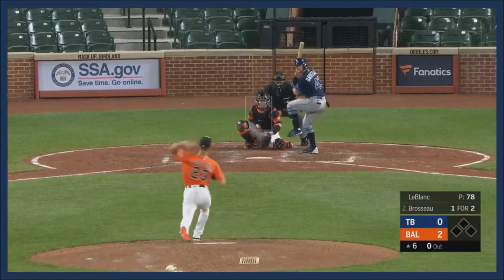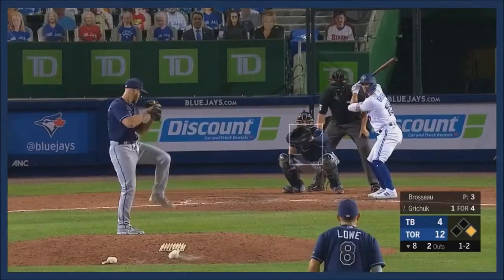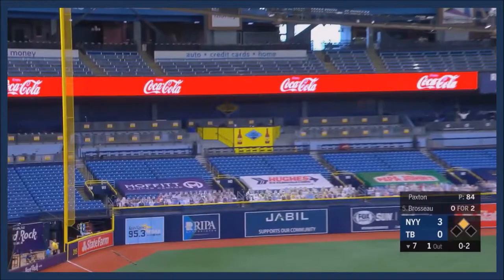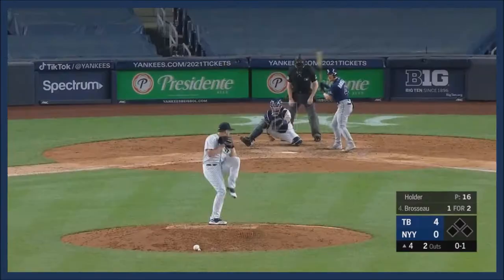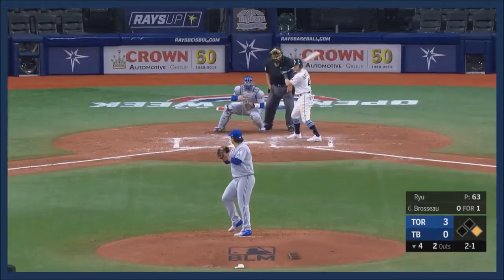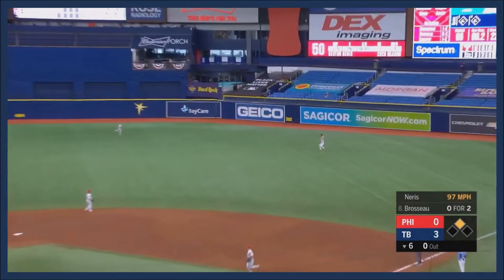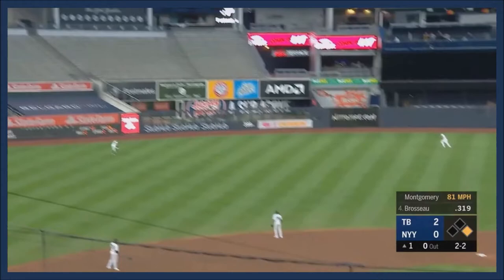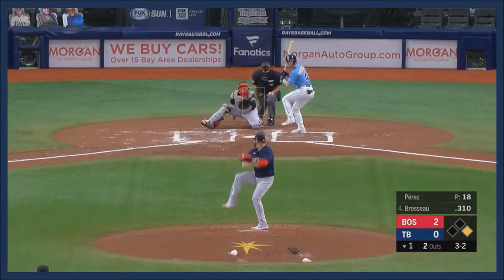MILWAUKEE BREWERS: Mike Brosseau ᴴᴰ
BREAKING NEWS || MILWAUKEE BREWERS || MIKE BROSSEAU HIGHLIGHTS
143 CAREER GAMES
.245 BATTING AVERAGE
16 HOME RUNS
46 RUNS BATTED IN